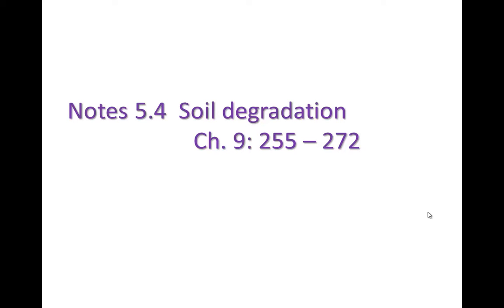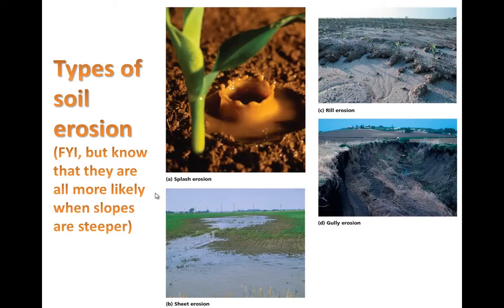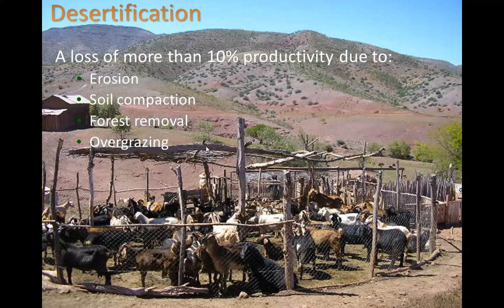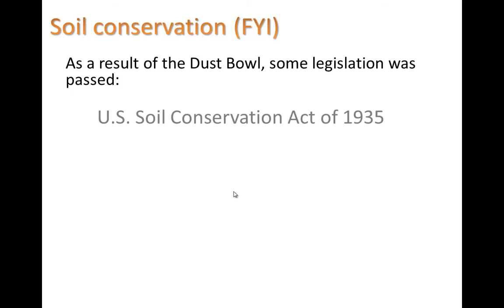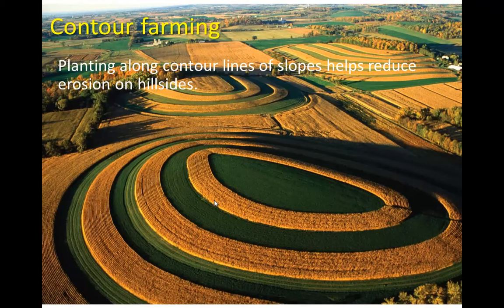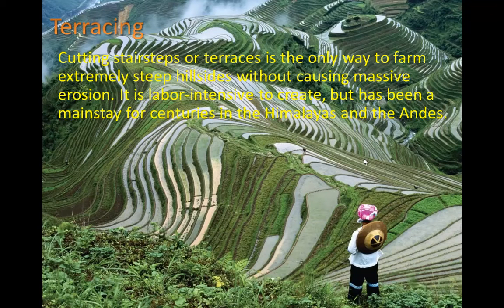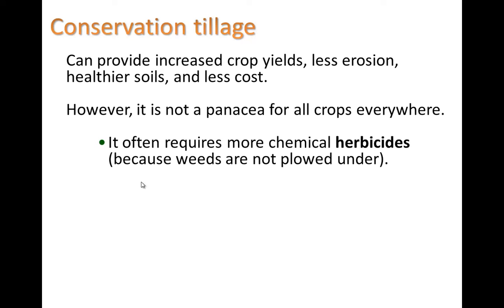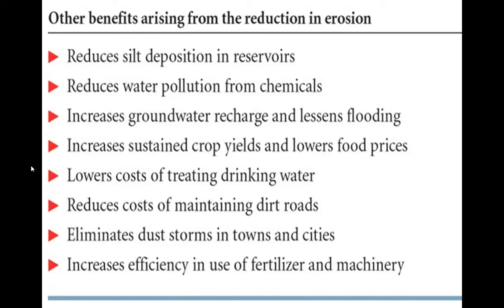Environmental Degradation - Shocking Revelation